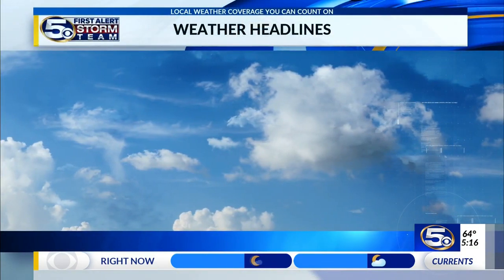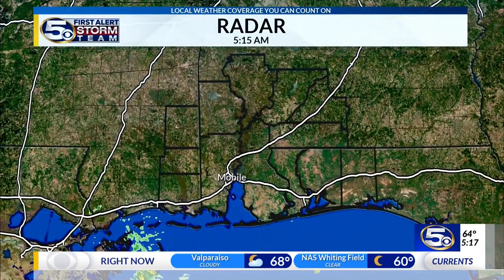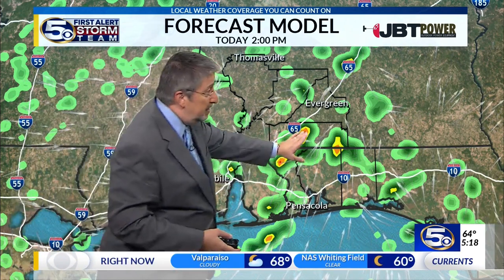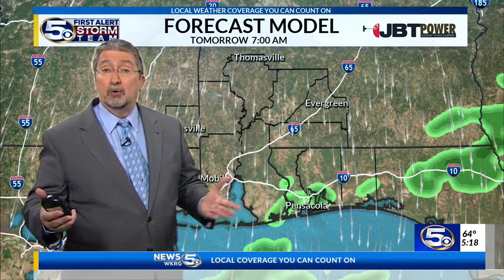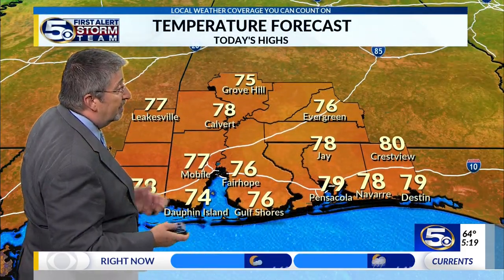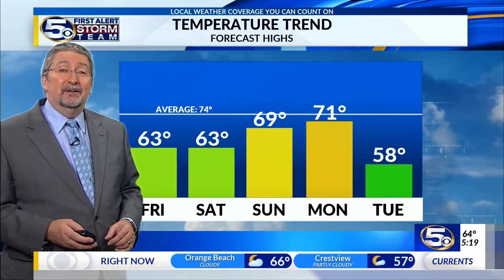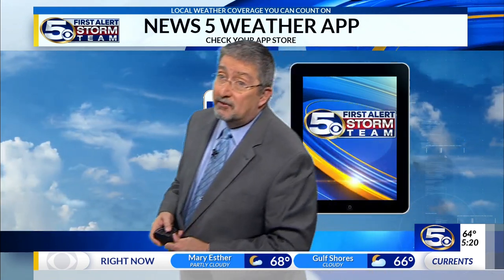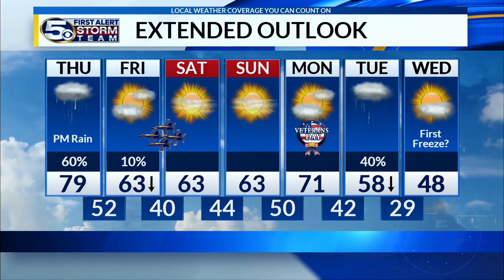Christmas lights and changes in temperature